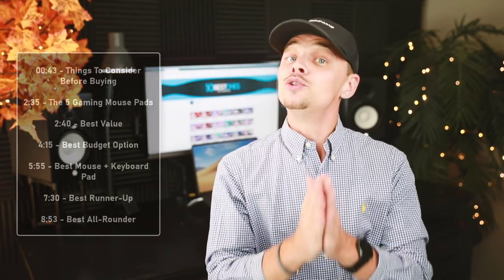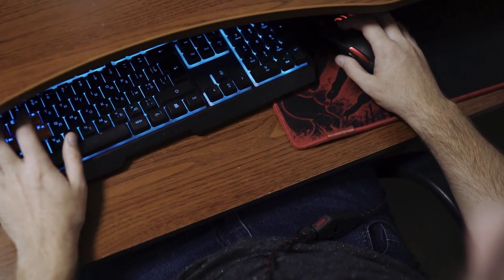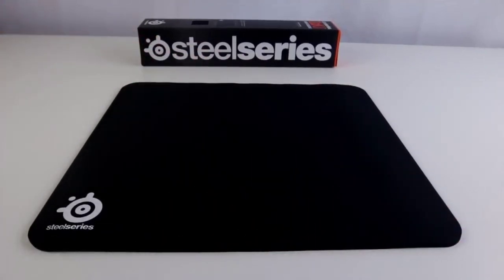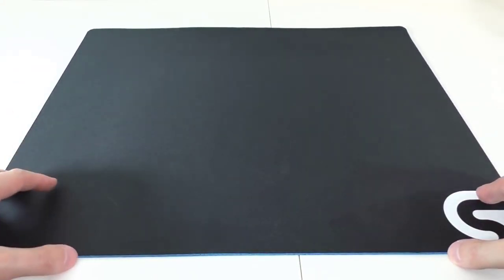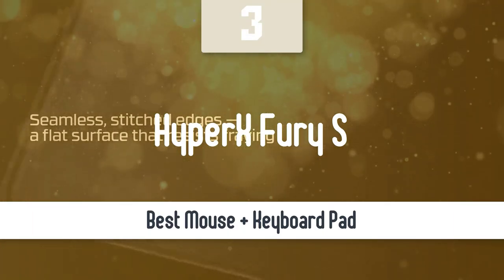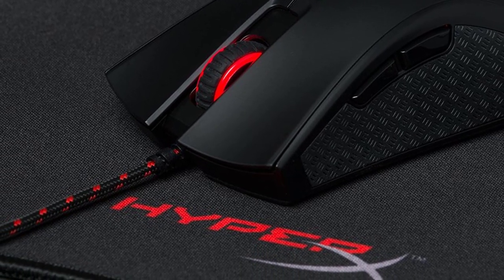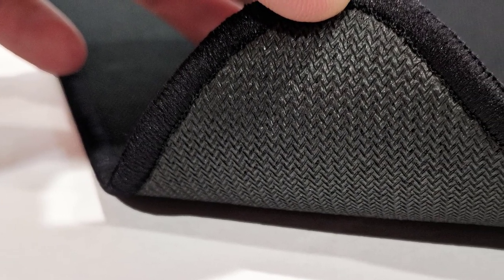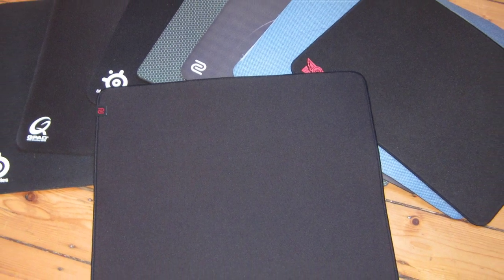Best Gaming Mouse Pad in 2020 - Top 5 Picks For FPS & MMO Gaming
► Timestamps & Links to the best gaming mouse pads we listed in this video:

► 5. SteelSeries QcK
► 4. Logitech G640
► 3. HyperX Fury S
► 2. Cooler Master MP510
► 1. Zowie G-SR
►UK Links◄
► 5. SteelSeries QcK
► 4. Logitech G640
► 1. Zowie G-SR
►CA Links◄
► 5. SteelSeries QcK
► 4. Logitech G640
► 1. Zowie G-SR
►GER & EU Links◄
► 5. SteelSeries QcK
► 4. Logitech G640
► 1. Zowie G-SR
► Timestamps:
► 0:43 - Things To Consider Before Buying A Gaming Mouse Pad
► 2:35 - The Top 5 Best Gaming Mouse Pads
► 2:40 - Best Value Mouse Pad
► 4:15 - Best Budget Gaming Mouse Pad
► 5:55 - Best Large Gaming Mouse Pad
► 7:30 - Best Runner-Up
► 8:53 - Best All-Rounder

The mouse pad is one of the most important gaming peripherals out there, and it can be the deciding factor between winning and losing in a competitive game. That's why, we reviewed the 5 best gaming mouse pads in the market for this year. Whether you play FPS games such as CS:GO or Pubg, or MMO games such as DOTA 2, we have a mouse pad for that!

10BestOnes is a participant in the Amazon Services LLC Associates Program, an affiliate advertising program designed to provide a means for sites to earn advertising fees by advertising and linking to Amazon.com. As an Amazon Associate I earn from qualifying purchases.